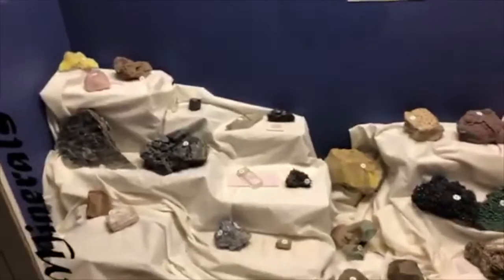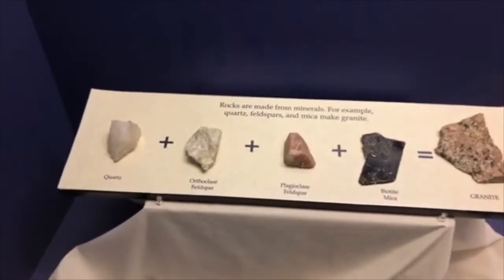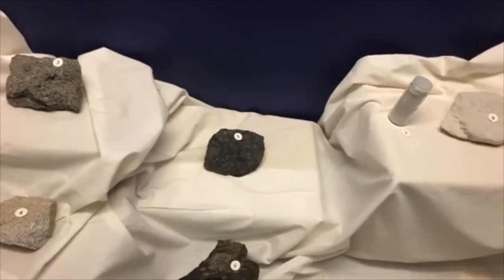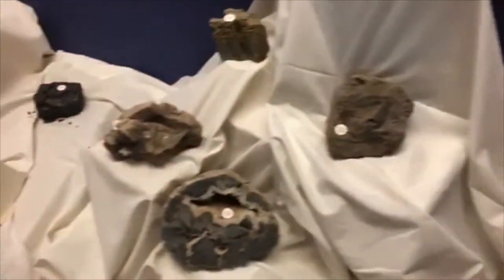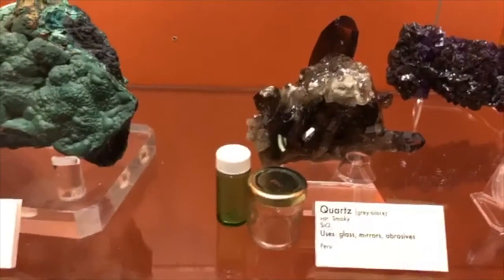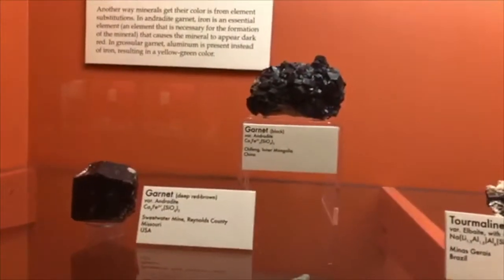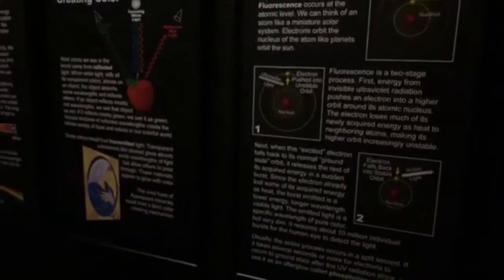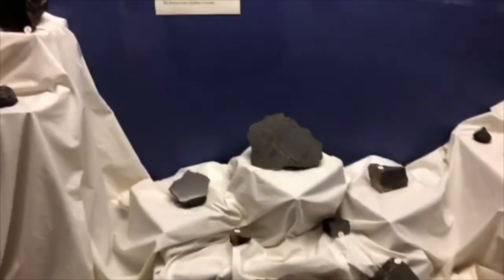Dome from Home Ep 32 - Minerals and Rocks